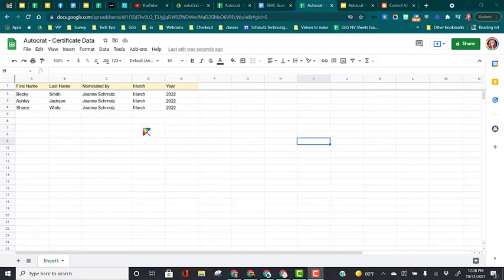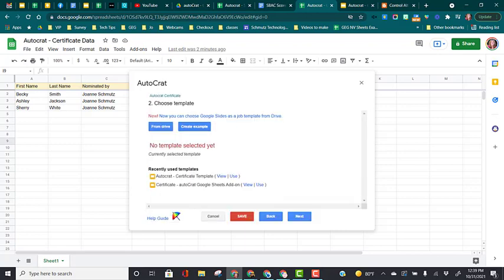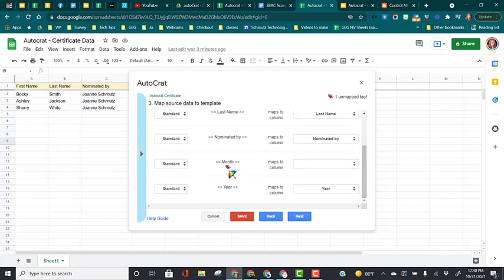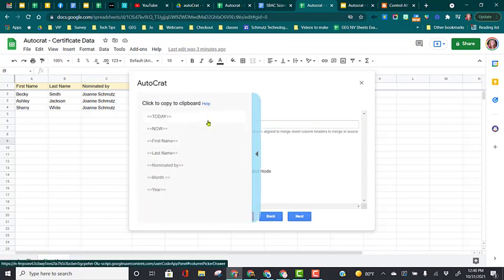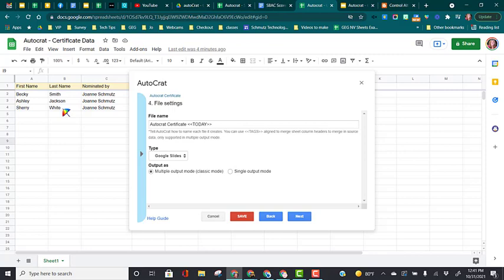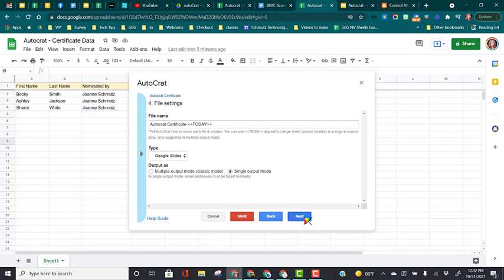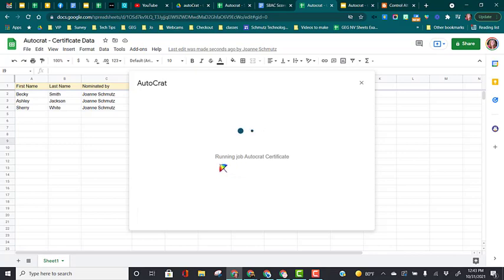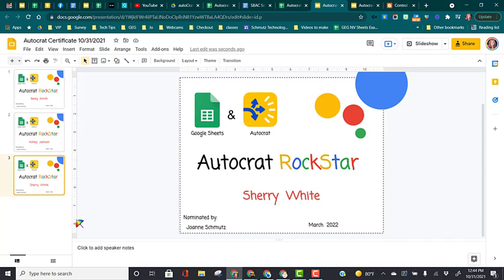Autocrat Basics - Create Certificates using Google Slides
This video tutorial shows you how to use Google Sheets add-on Autocrat to create certificates using Google Slides.